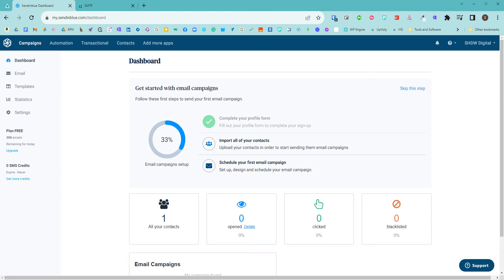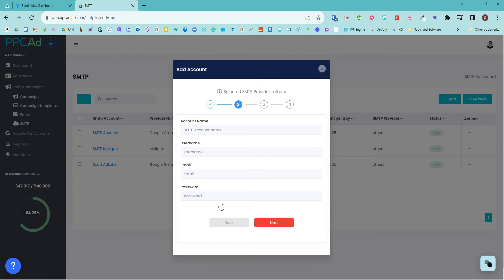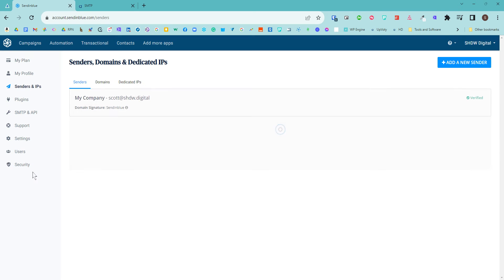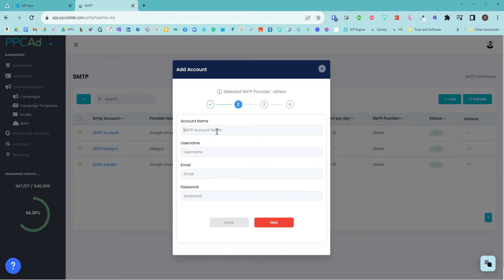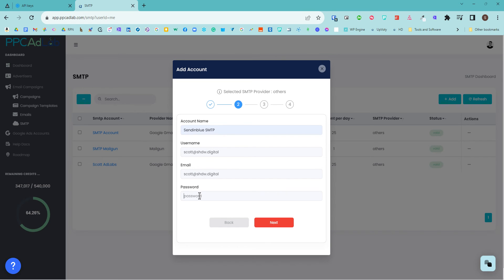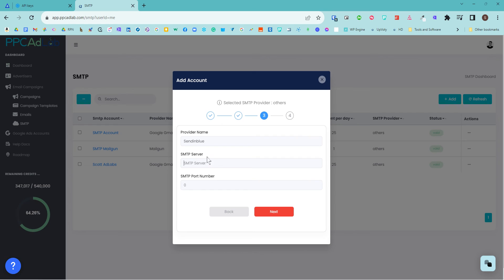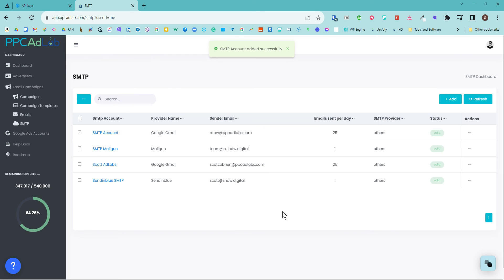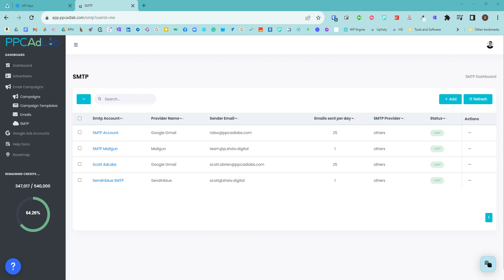Setting Up Your SMTP Using Sendinblue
Please note although our team are happy to troubleshoot any issues. If it's an issue you are facing outside of PPC Ad Lab you will need to speak with the support team from that platform.